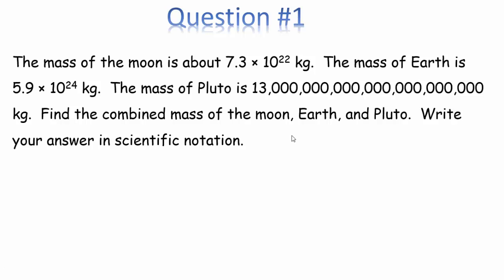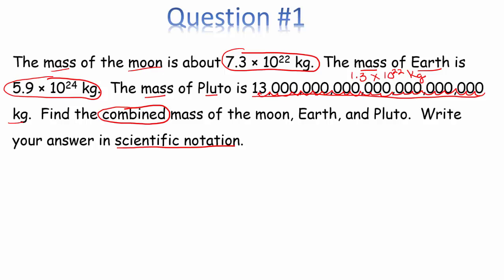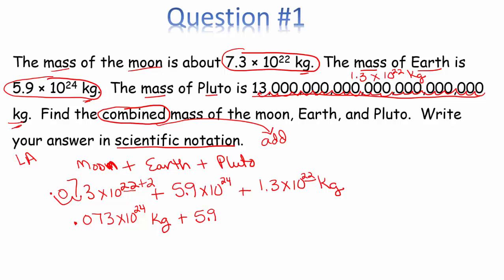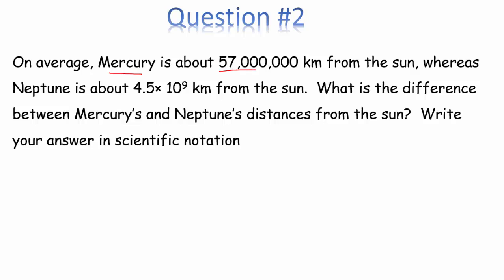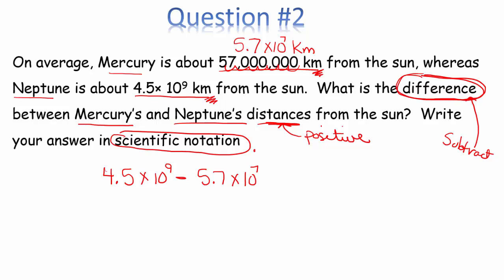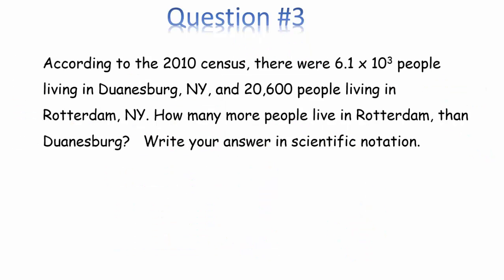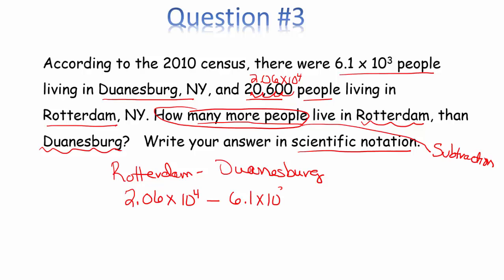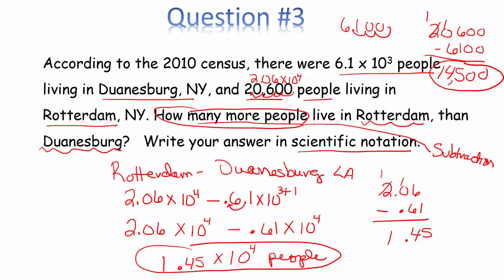Word Problems Scientific Notation In Class Video 1 YANKOWSKI